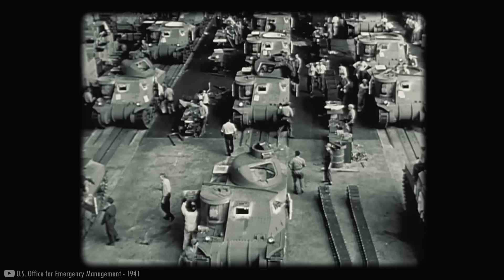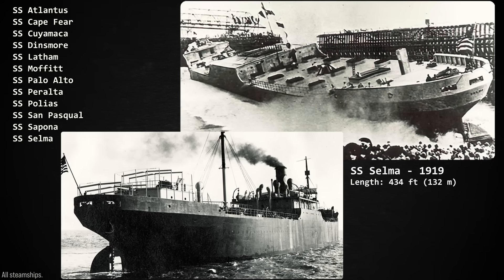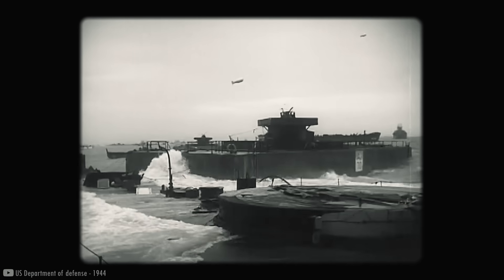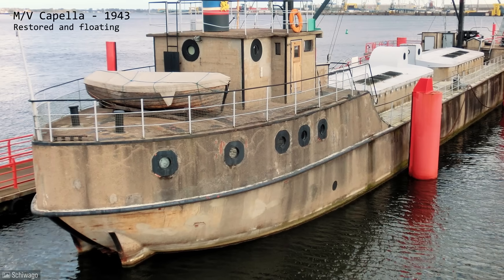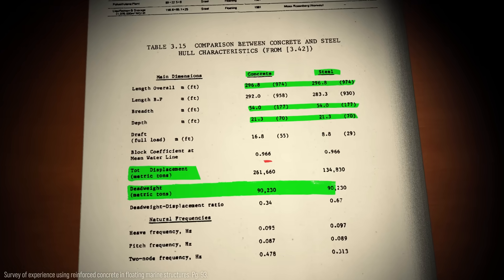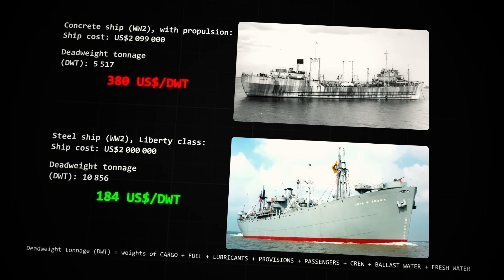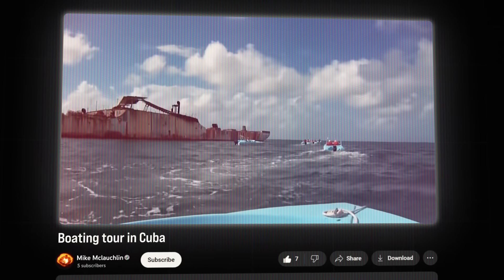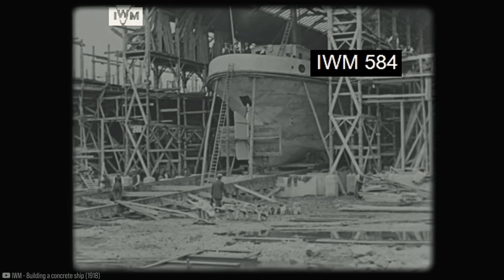The giant concrete ships 😮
During the First and Second World Wars , with the war industry running at full throttle, steel became increasingly scarce. Much of it was used for building ships. To overcome this shortage, the United States Maritime Commission ordered dozens of experimental concrete ships.
Despite their advantages—being simpler to produce, using more abundant materials, and being resistant to rust—why aren't they manufactured on a large scale today? Why aren't the massive cargo ships made of concrete?

I am an engineer with a PhD.
I use a speech synthesizer for privacy.